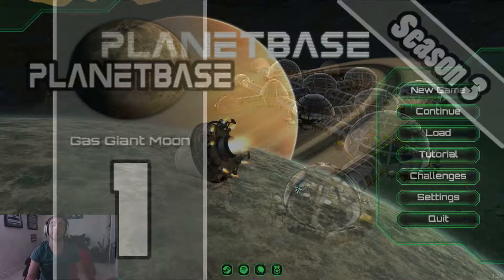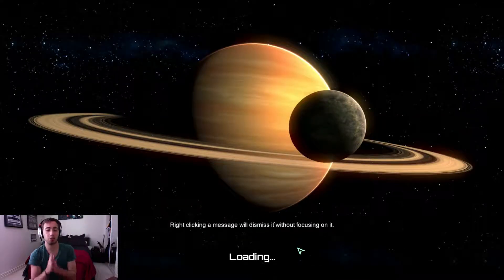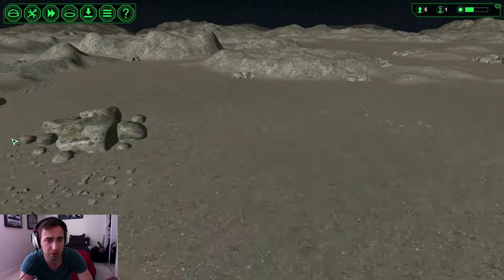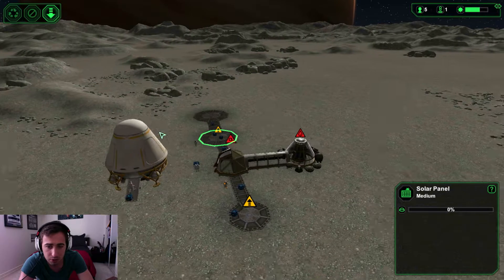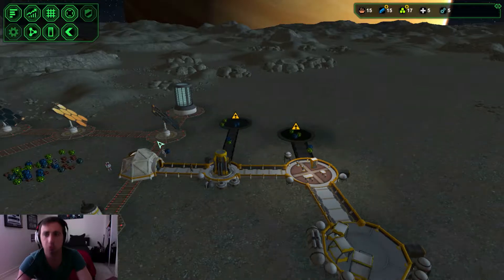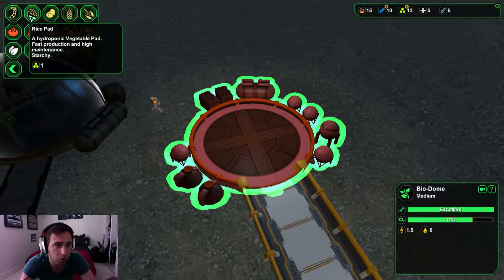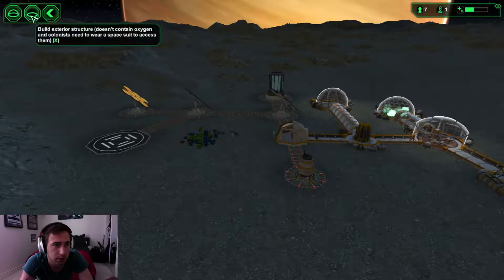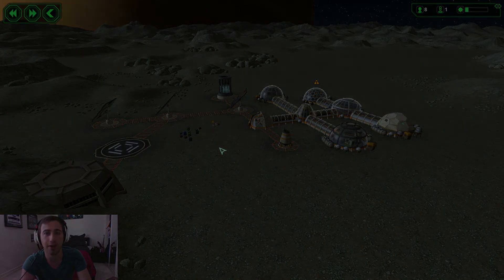Planetbase - S3 E1 - Class M